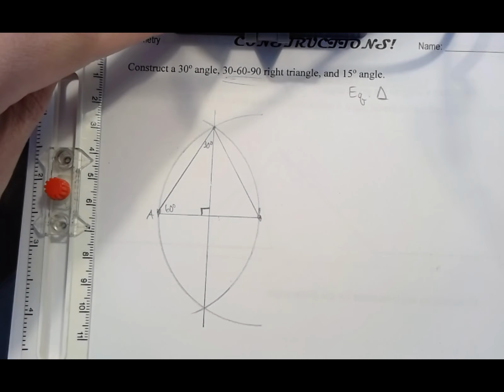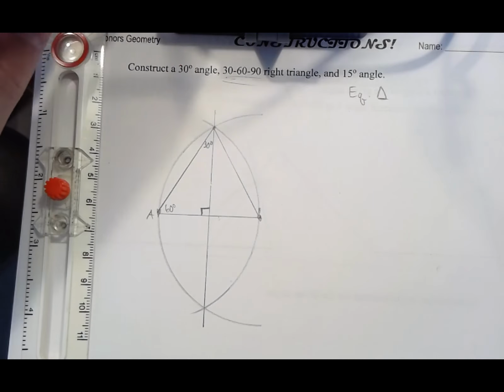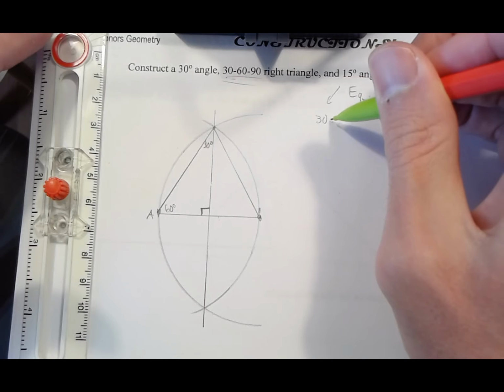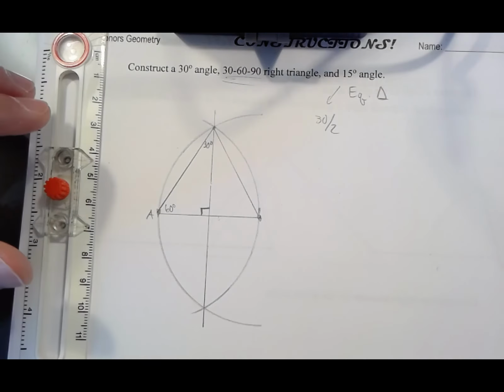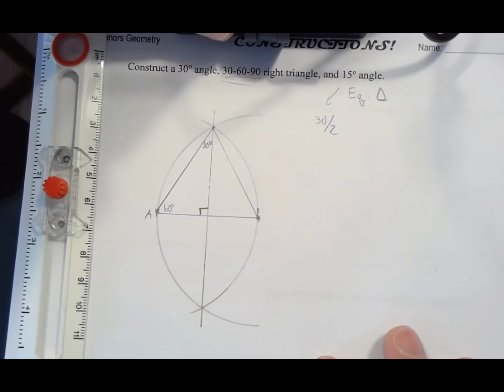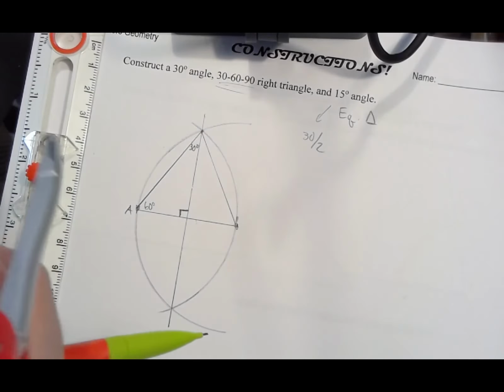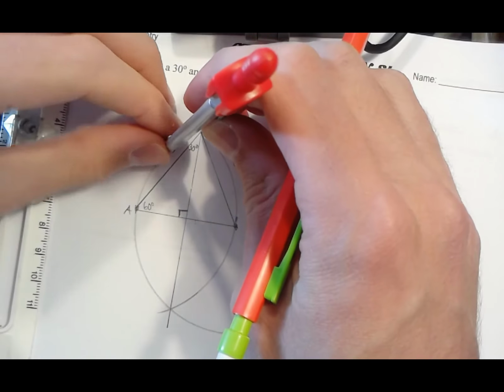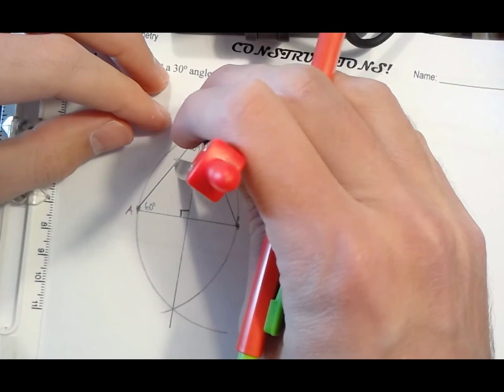Angle Constructions 2